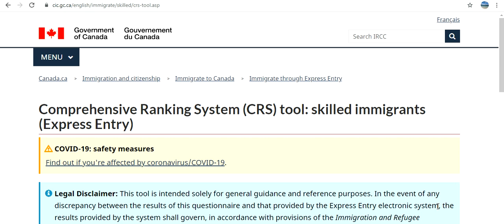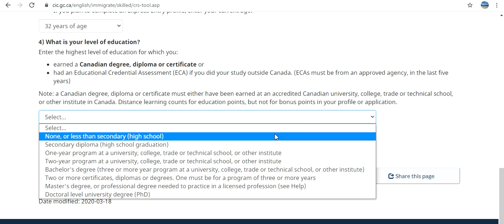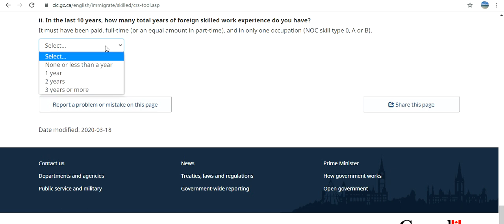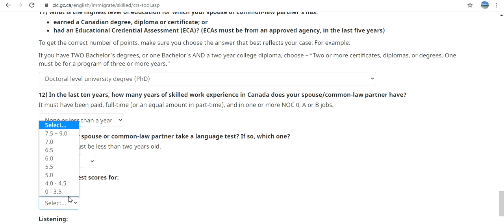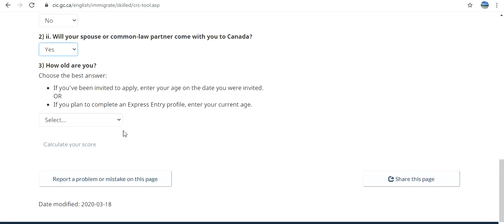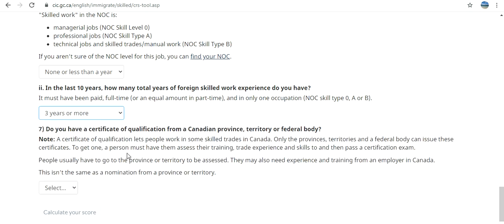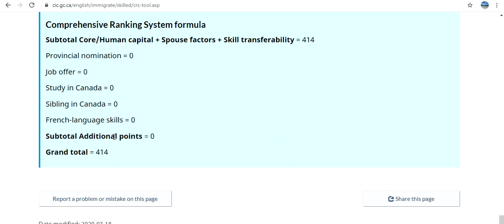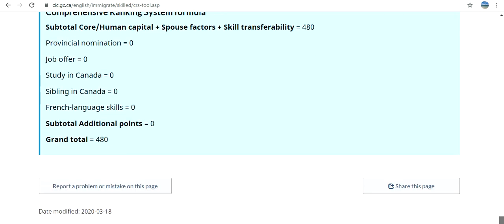How to Calculate Your Express Entry CRS as A Couple And Common Mistakes To Avoid - Must Watch Full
Hello,

In this video, I have explained the CRS calculator (Express Entry) to calculate your score as a couple along with the methods to increase your score based on various factors. I have also covered 2 common scenarios about couples